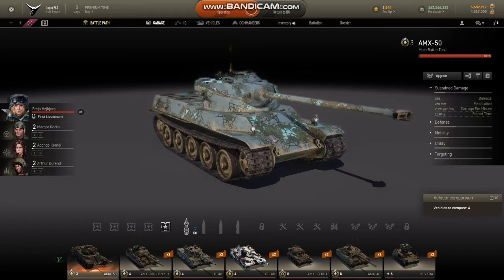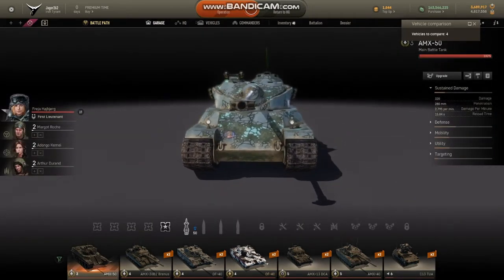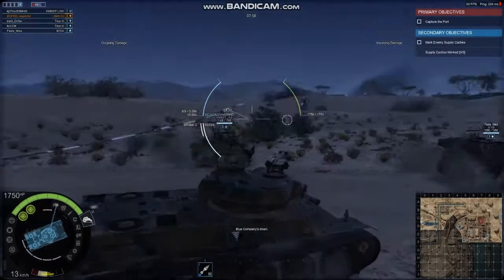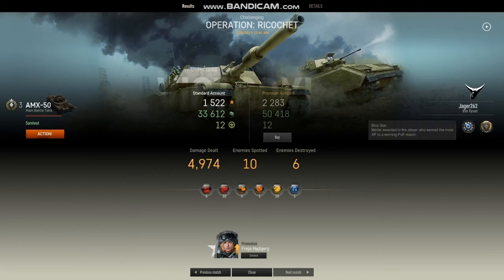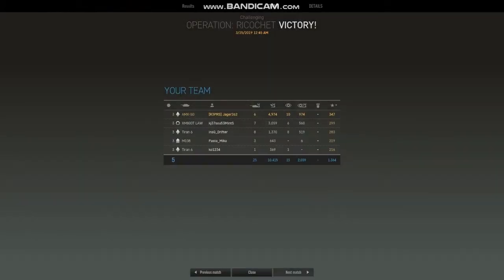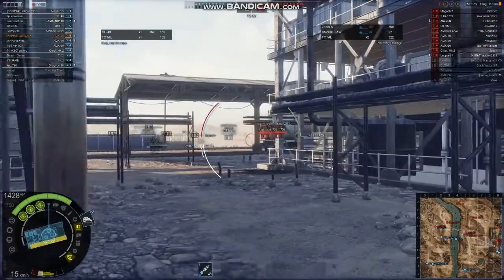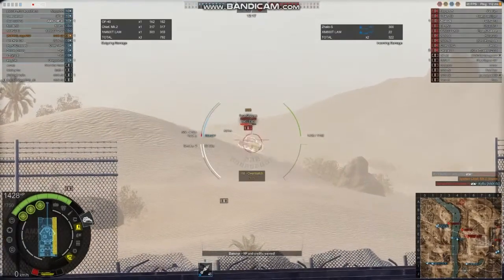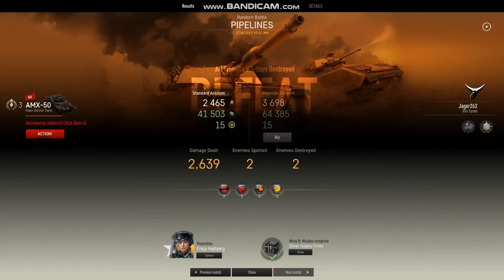AMX-50 Armored Warfare Gameplay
Looking at the most iconic vehicle in the new French line. The AMX-50 is a refreshing addition to Armored Warfare and the line as it is an accurate, mobile, and heavily armored aggressive triple threat.